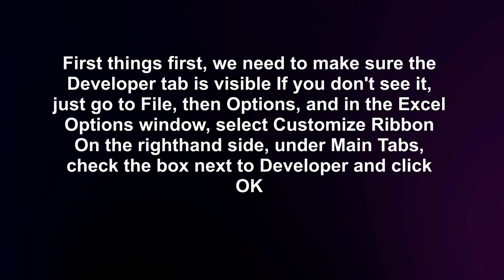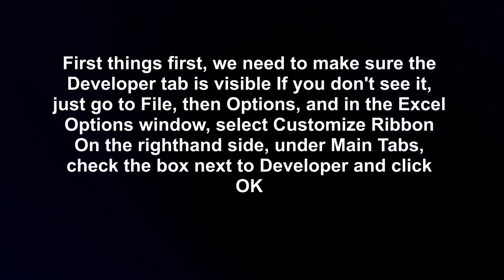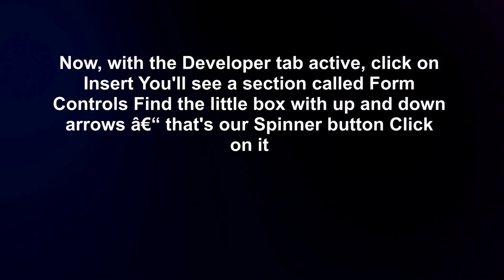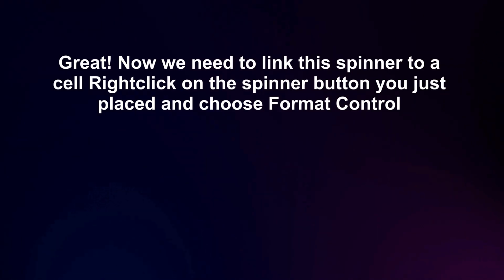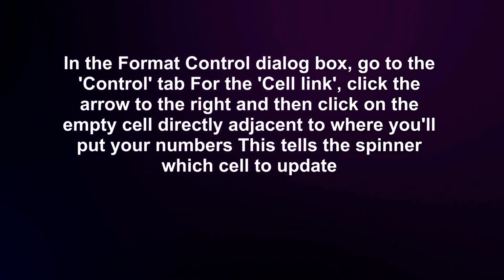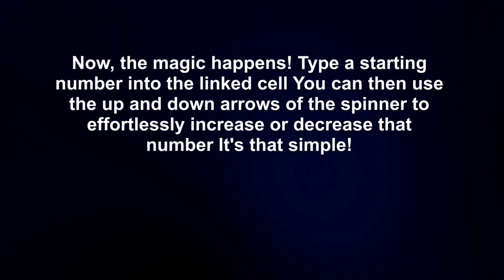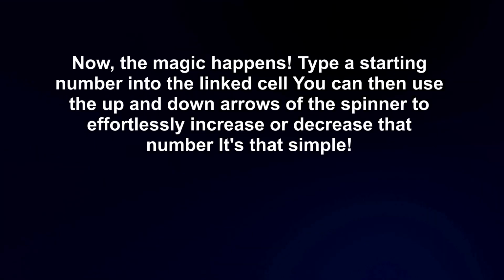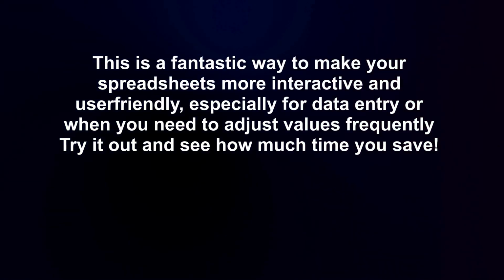How To Add Increase & Decrease Arrows In Excel - GUIDE!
How To Add Increase & Decrease Arrows In Excel details how to insert spinner buttons for numerical input in Excel, allowing users to easily increment or decrement values in a cell, simplifying data entry and enabling interactive spreadsheet applications.

00:00 Intro
00:15 Enabling the Developer Tab
01:14 Inserting the Spinner Control
01:58 Placing the Spinner
02:27 Linking the Spinner to a Cell
03:22 Setting Value Ranges and Incremental Change
04:10 Using the Spinner